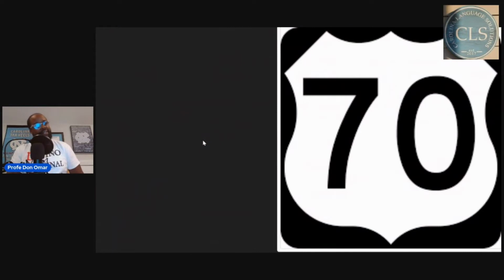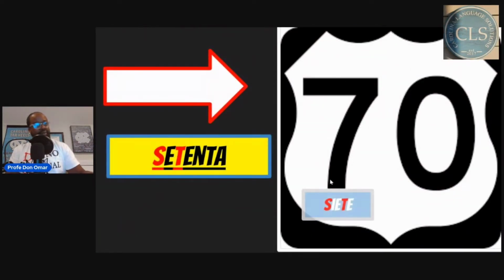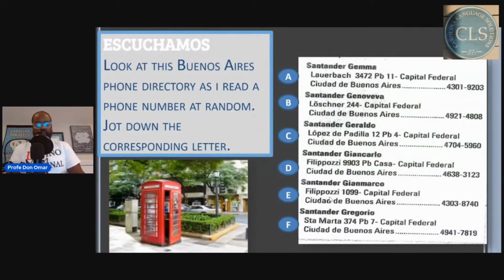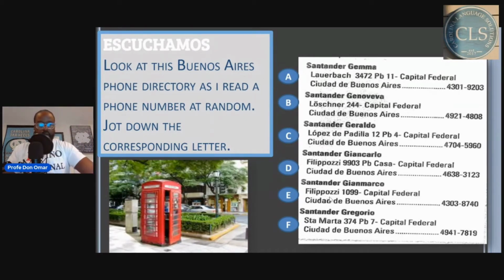Learn Spanish Numbers FAST With This Simple Trick!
In this video, you'll quickly learn how to count to 100 in Spanish! Perfect for beginners looking to learn Spanish numbers easily and quickly.

       SUPPLEMENT YOUR LANGUAGE LEARNING JOURNEY IN SPANISH:
(Mi Mapa Spanish Book 1)
(Mi Mapa Spanish Book 2)

REQUEST A 30-MINUTE LANGUAGE CONSULTATION to identify the best route for you to learn Spanish.